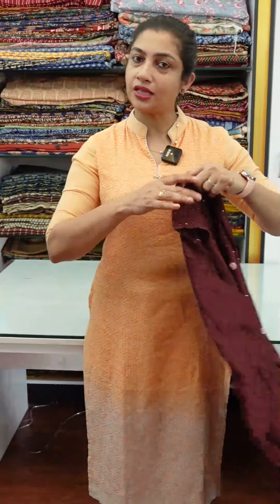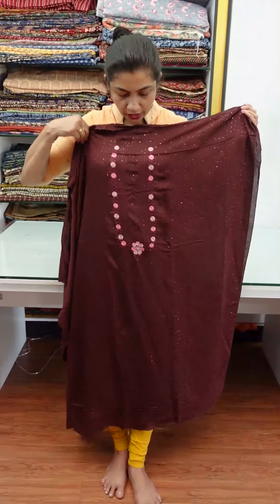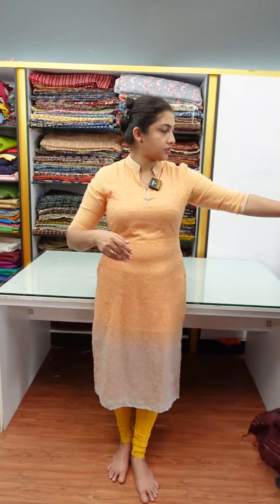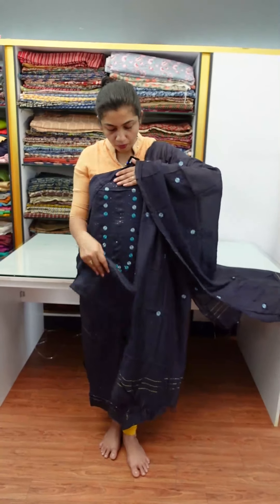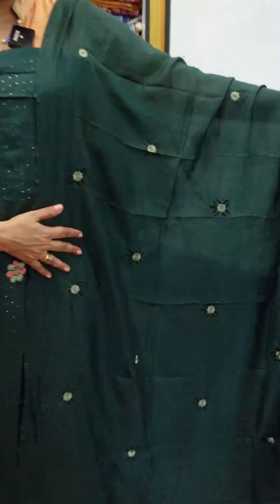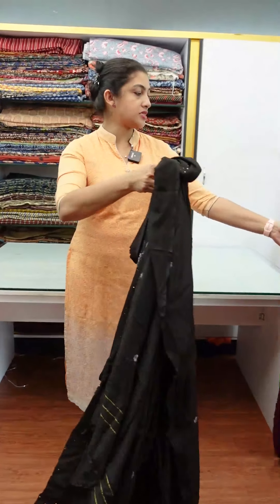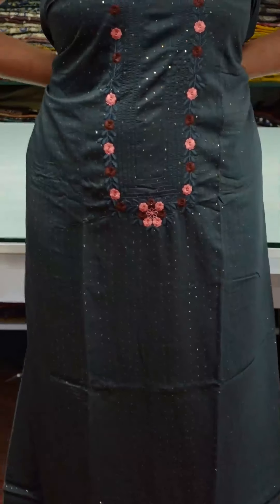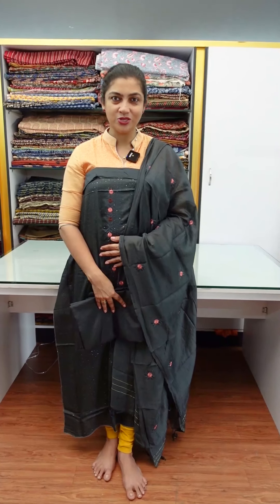Embroidered semi silk salwar set collection